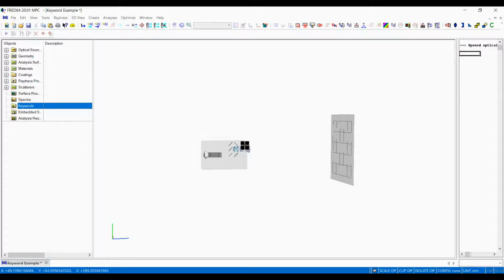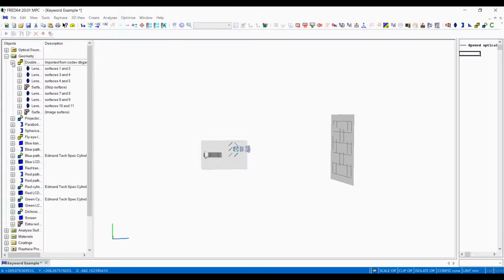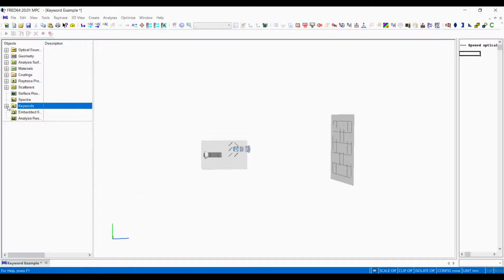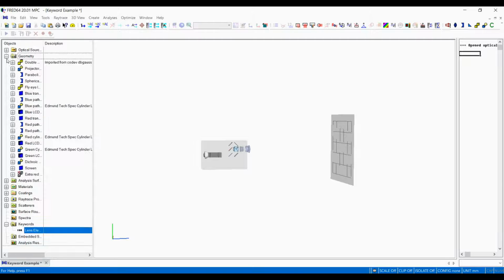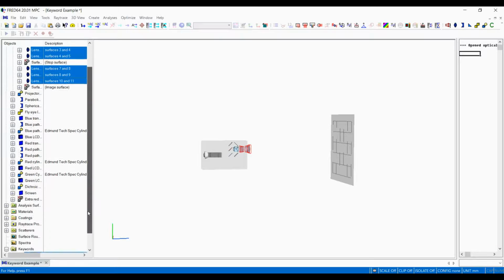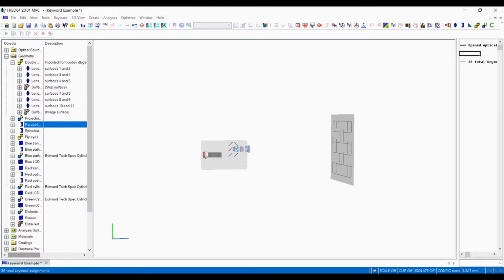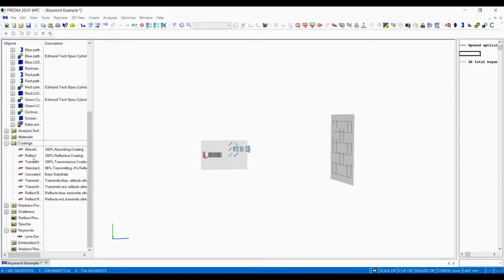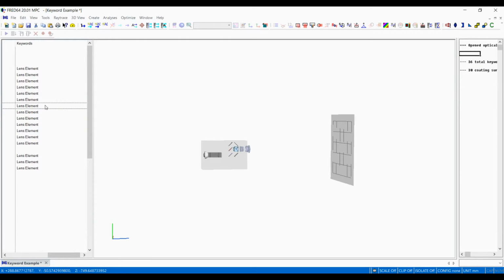How to Integrate Keywords to Optical Designs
Looking to integrate keywords into your optical designs? Look no further. This tutorial will take you through the simple process of creating keywords in FRED.

By right clicking on the keywords folder and selecting “add keyword” you will have the option to input any word of your choosing. After that, you can hold CTRL and select the optical elements you wish to apply the keyword to.

To ensure that the keyword has been applied correctly, you can expand the object tree to view each assigned object.

Assigning keywords is as simple as that when you’re using FRED Optical Engineering Software.